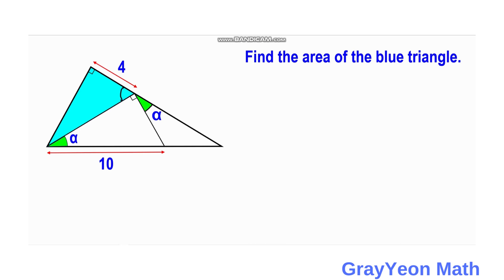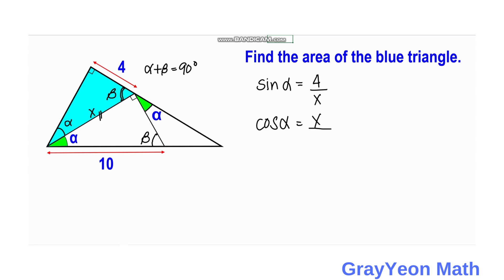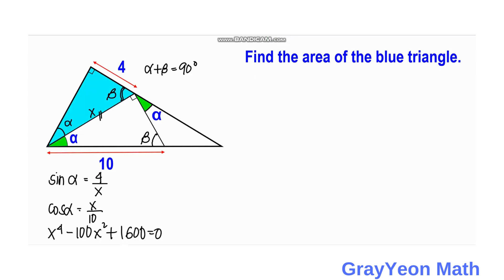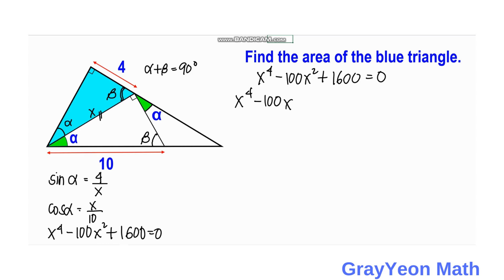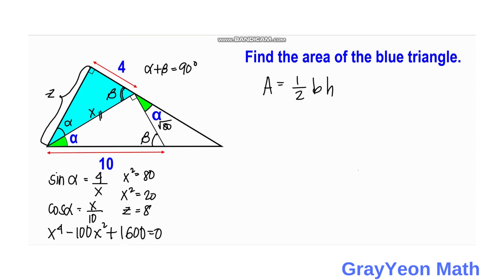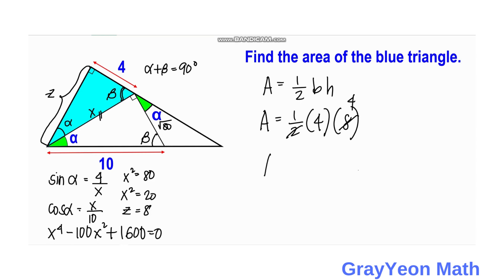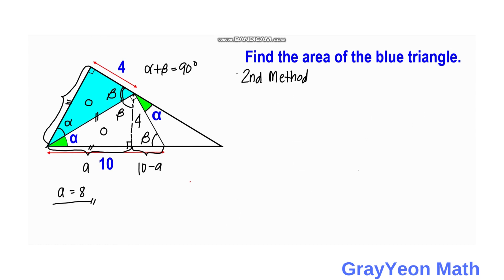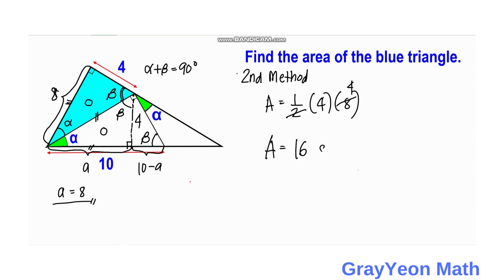Find the are of the blue triangle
Find the area of the blue triangle.

Intro 0:00
1st Method Trigonometry 0:55
2nd Method Geometry 10:42